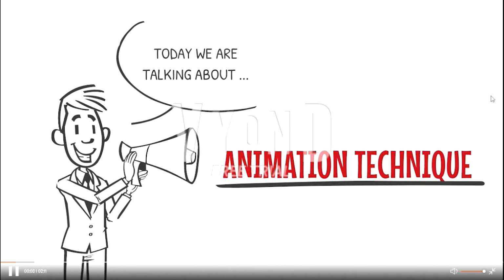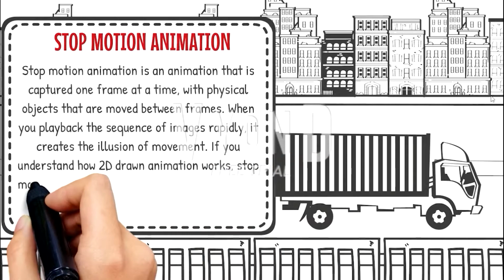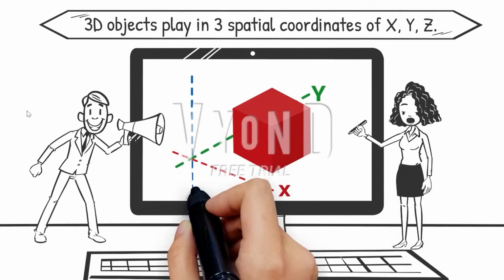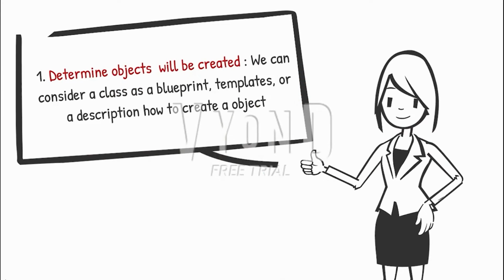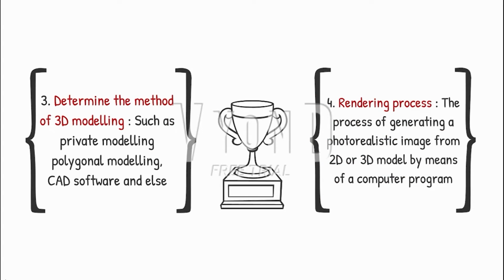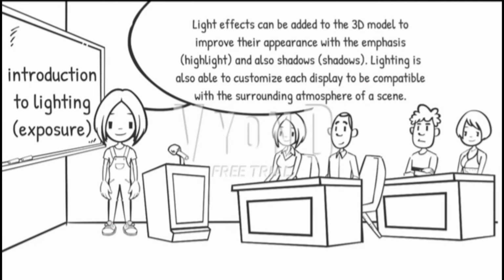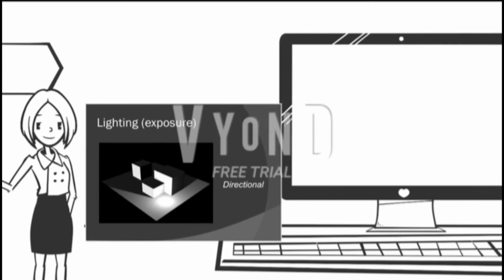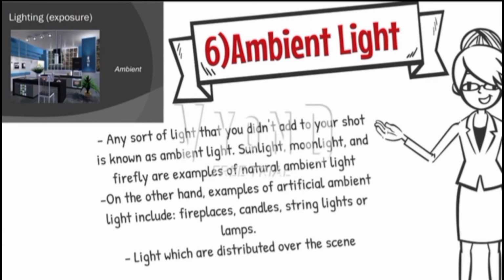3D Animation - Group 6